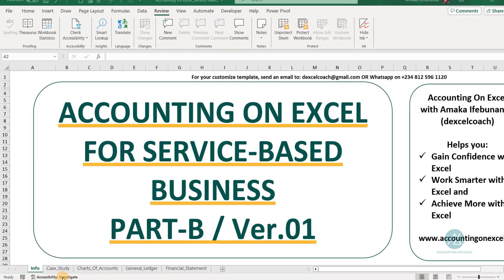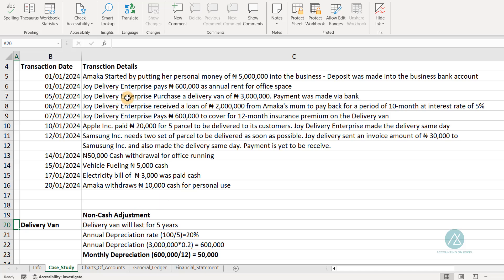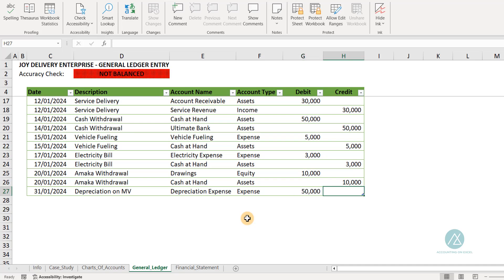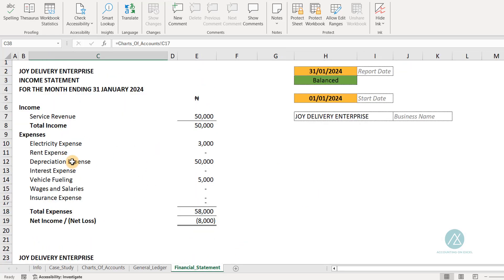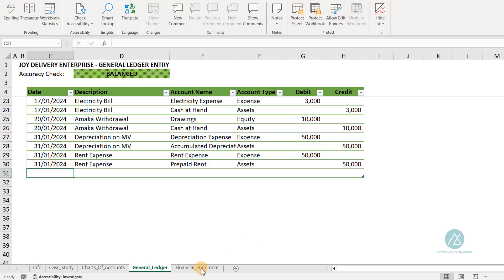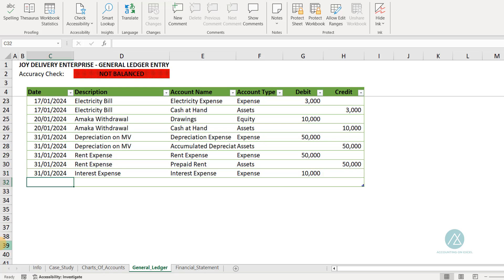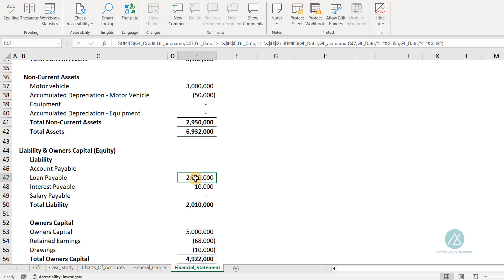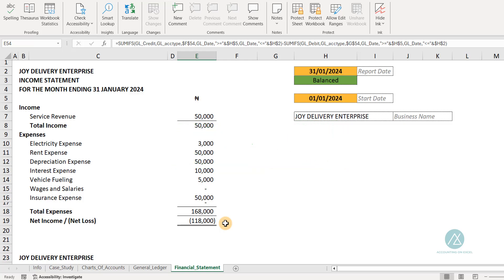👉ACCOUNTING IN EXCEL FOR SERVICE BASED BUSINESS - PART B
An end-of-month adjusting entry is required when preparing a standard financial statement for a business that uses accrual-based accounting.

Accounting in Excel for a service-based business starts with making daily entries of business transactions into the books of accounts using the double-entry accounting concept.

At the end of the month, some adjustments must be made to capture the true state of some transactions.

In this training, You will understand the concept of debit and Credit which is the core of double-entry accounting.

An automated Excel Template has already been designed to make accounting entries into the general ledger easy. This template automatically generates Income Statement and Balance Sheet reports.

If you are a beginner in Excel, I have a free course that will help you get started here 👇
How about a template that helps with your bank reconciliation?
Are you in a business that converts raw materials into finished goods?
Want to learn how to design simple Excel templates and how to use pre-designed templates, check it out here 👇